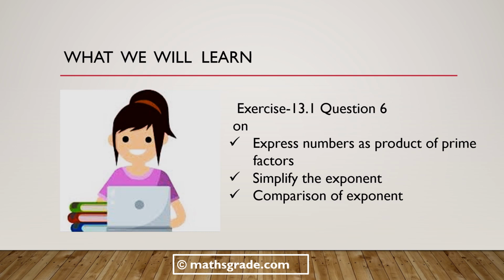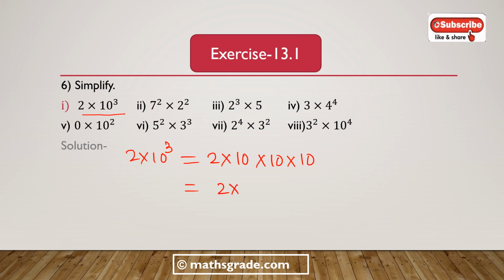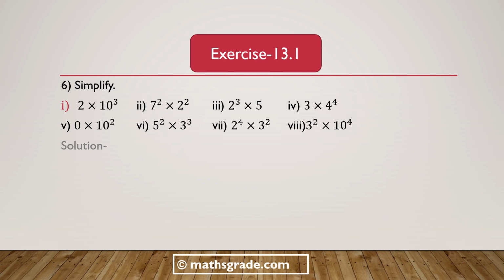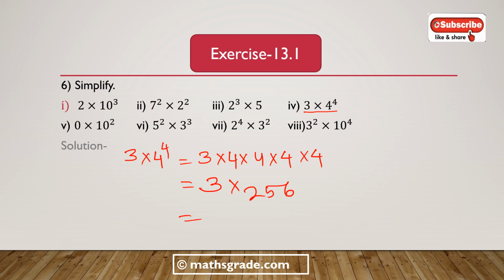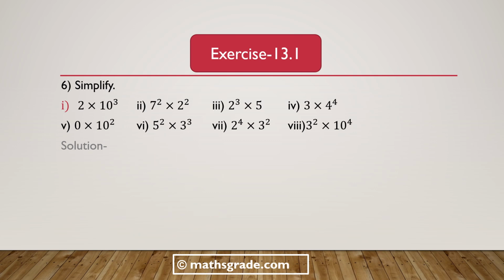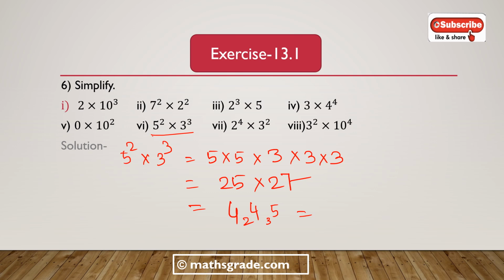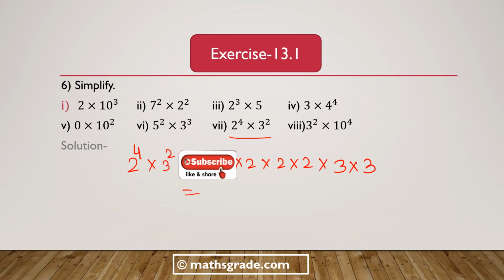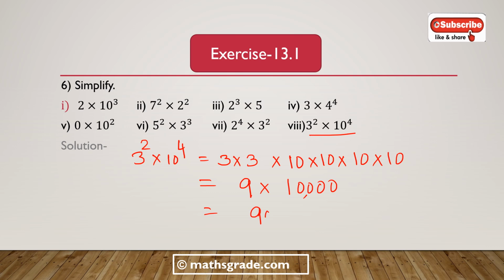NCERT MATHS CLASS 7 CHAPTER 13 EXERCISE 13.1 QUESTION 6 | MATHS GRADE | MAMTA MUND | EXPONENT POWER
NCERT MATHS CLASS 7 CHAPTER 13 EXERCISE 13.1 QUESTION 6 | MATHS GRADE | MAMTA MUND | EXPONENT AND POWER
please JOIN my FB Group
timestamp:-
00:00 - What we will learn
01: 00 -QUESTION 6(I)- 6(viii)
some products used in online teaching

Here I  teach ABOUT WHAT IS EXPONENT AND POWER. HOW TO EXPRESS NUMBERS IN EXPONENTIAL FORM. HOW TO FIND THE VALUE OF THE EXPONENTIAL NUMBER OF NCERT MATHS CLASS 7 CHAPTER 13 OF EXERCISE 13.1 QUESTIONS 6 OF CHAPTER 13 ON EXPONENT AND POWER.